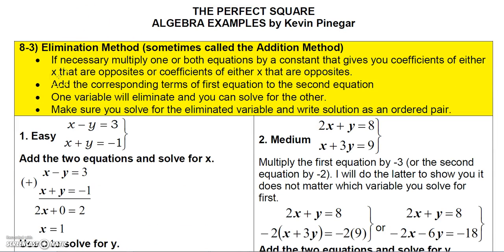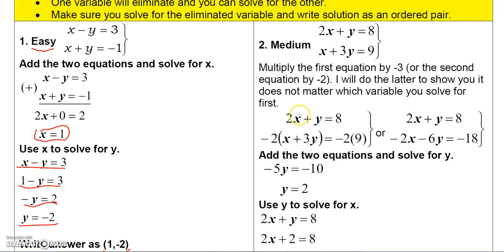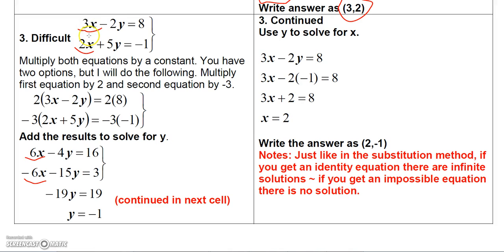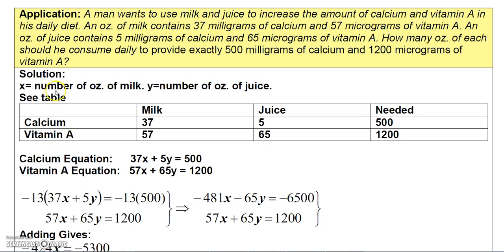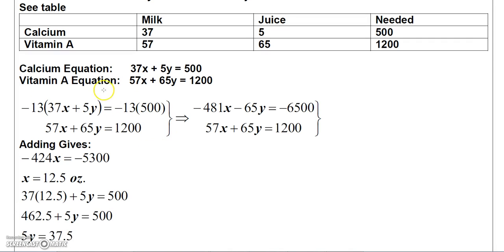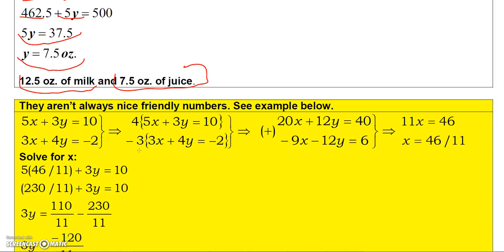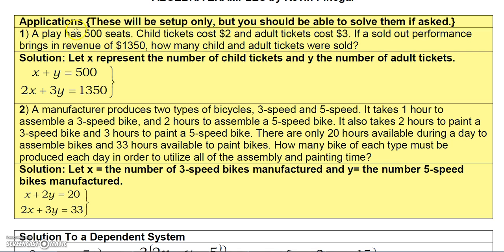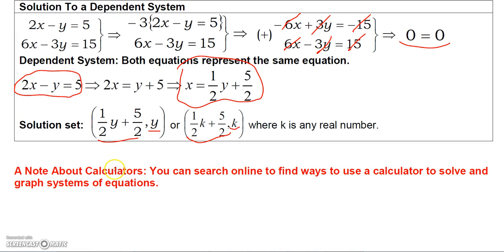8_3 Solving Systems of Linear Equation By Elimination